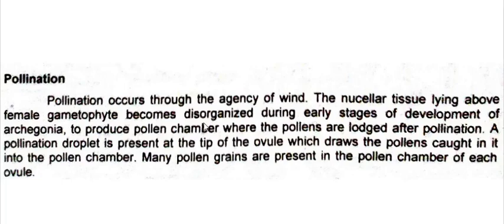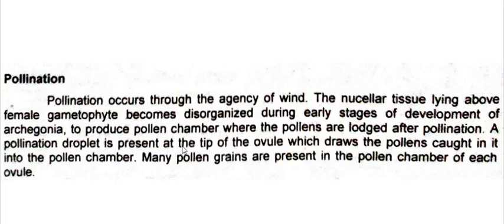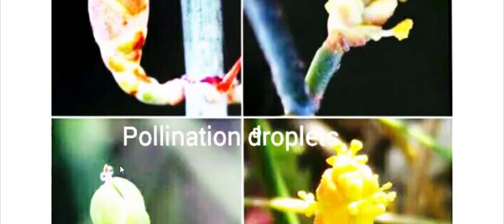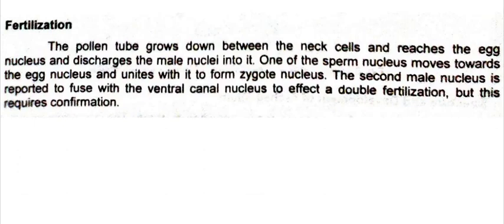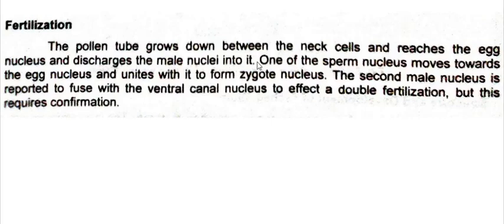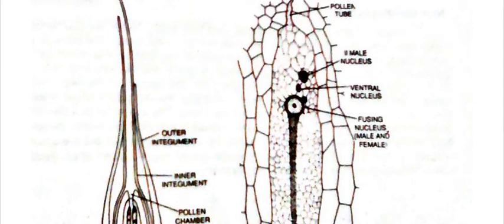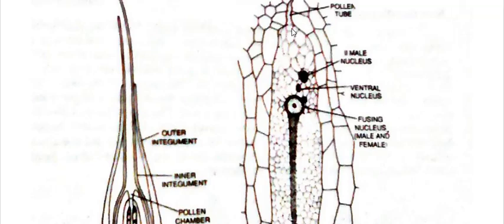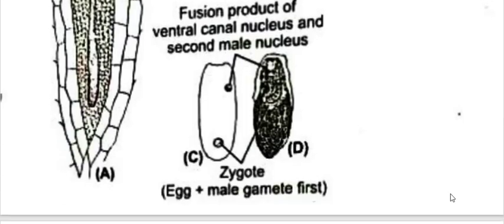Paper III Ephedra Pollination and Fertilization